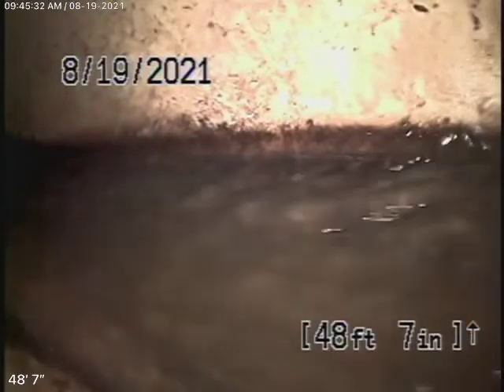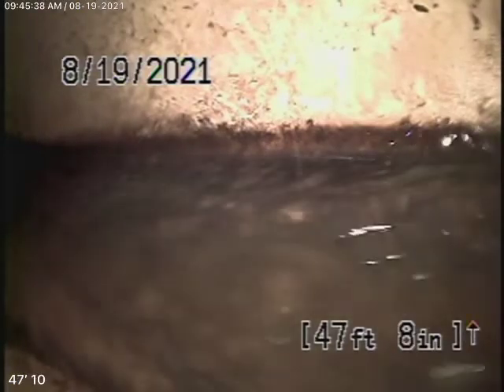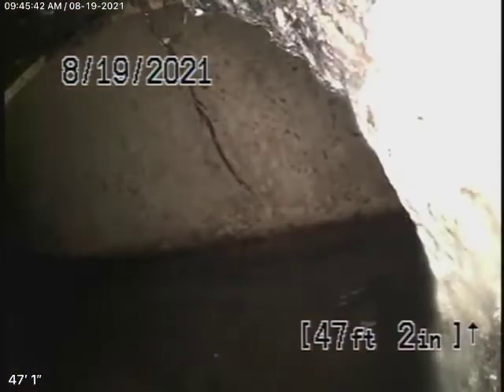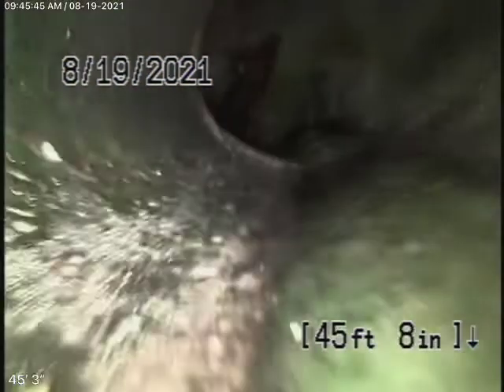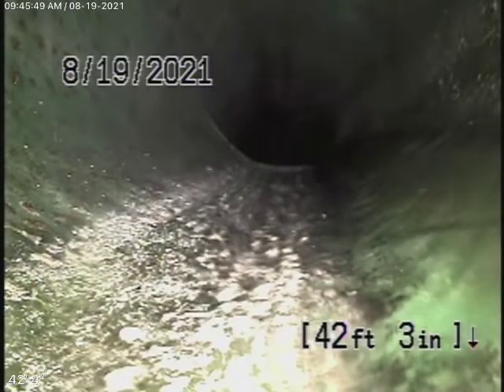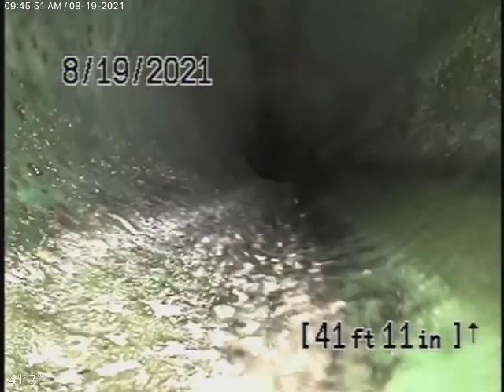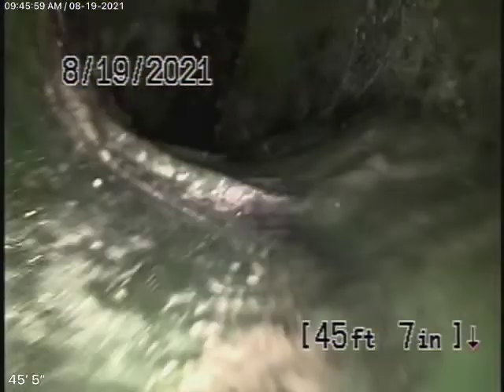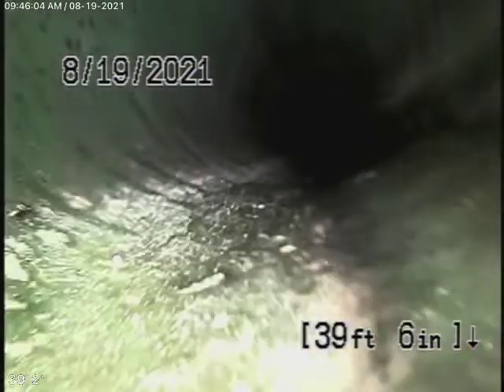1926 N Hobart Blvd 2